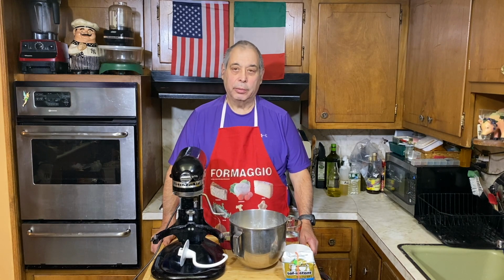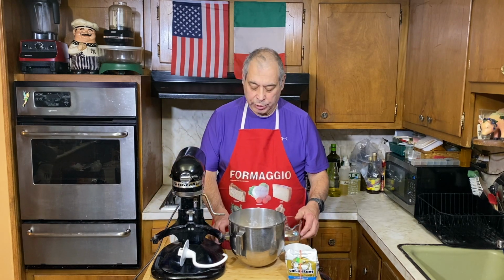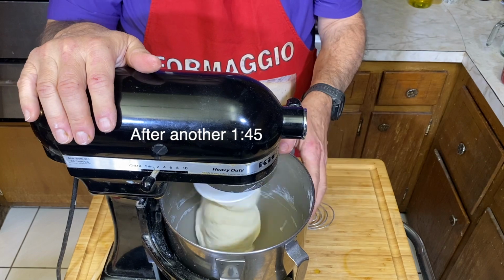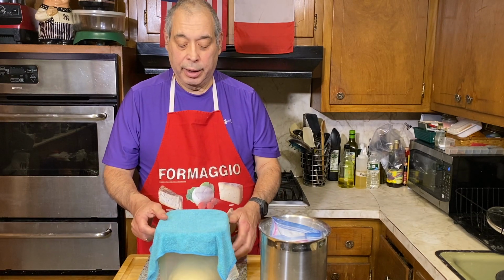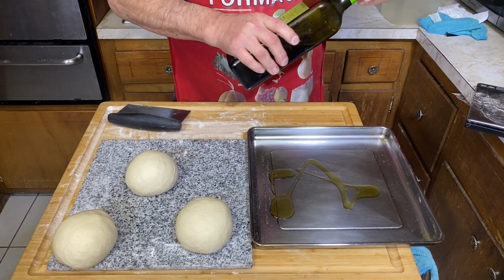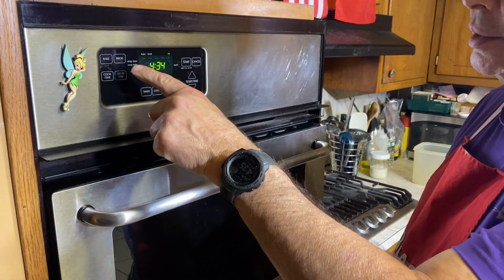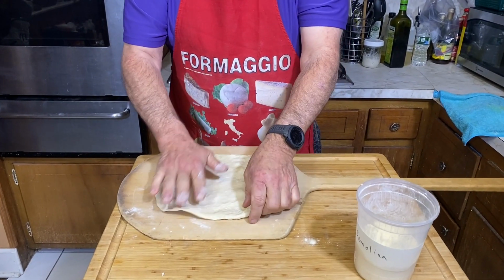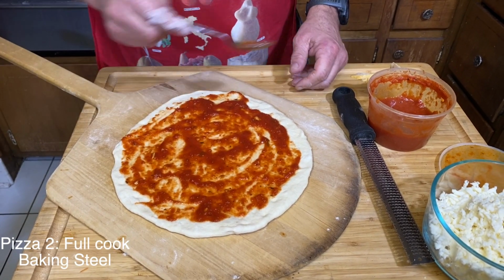Pizza time!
I show you just how easy it is to make your own pizza starting with the dough.  Use the best ingredients and toppings you like, and you can't go wrong.